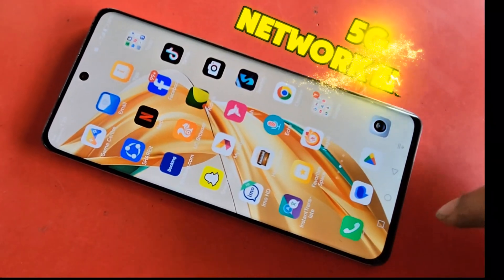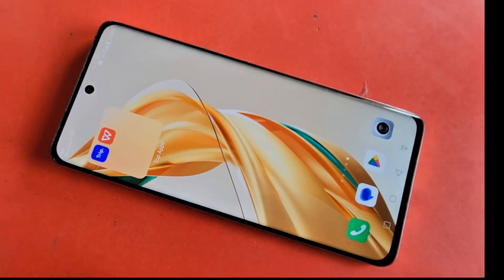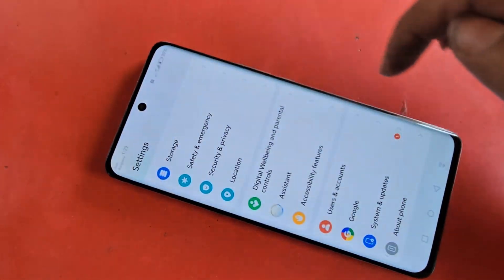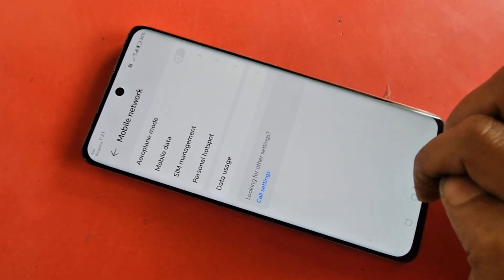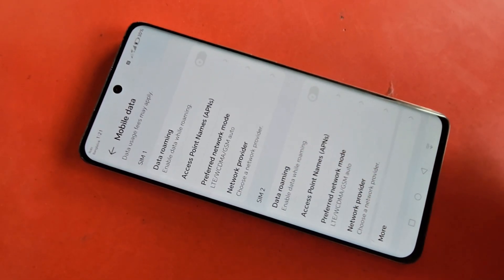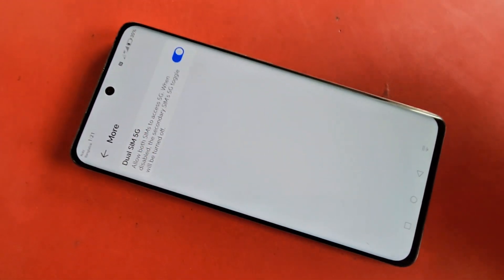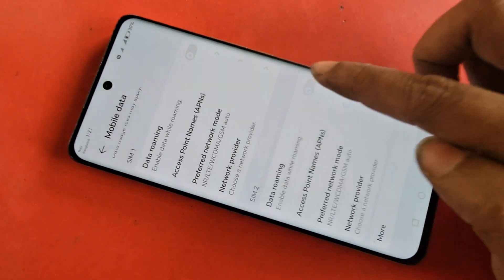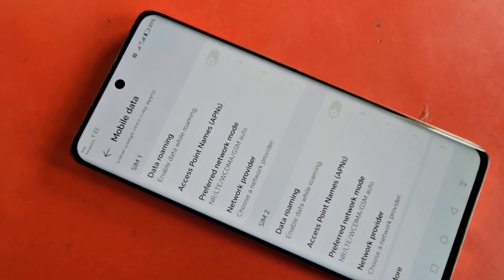Honor x9b 5g Network Enable // 5G Network setting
This phone model is honor x9b.now today i will show you how to enable 5g network in honor x9b phone.
if you want to enable 5g network in this phone for this you have to put this sim card on your phone.
and wait few second and when show your phone sim card is ready to use.